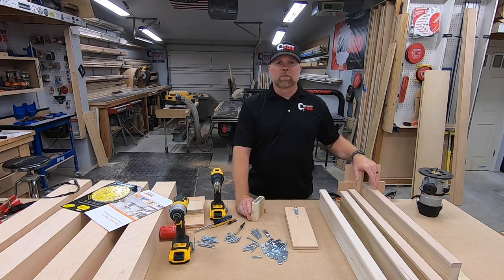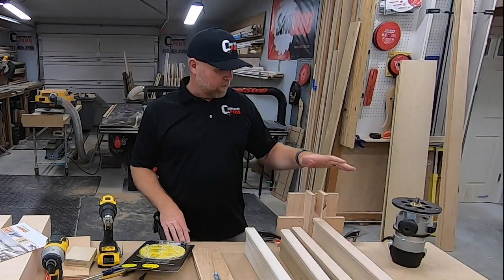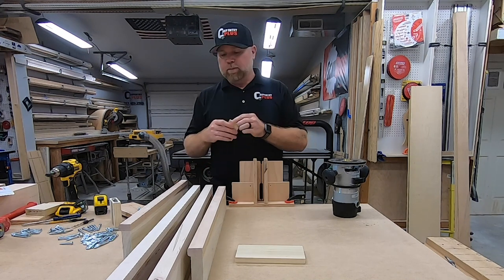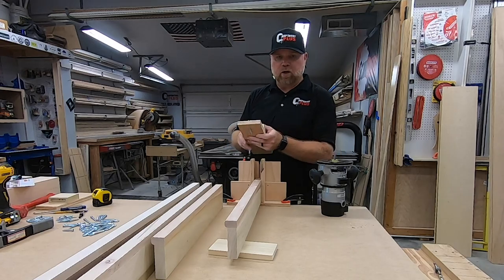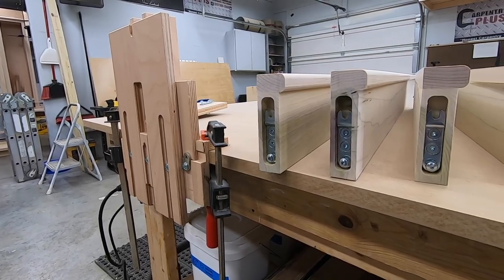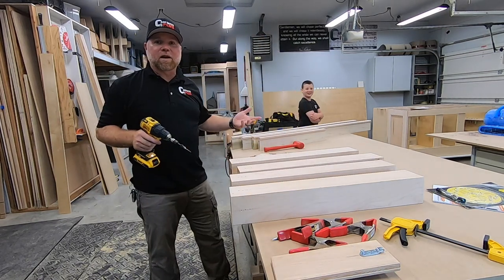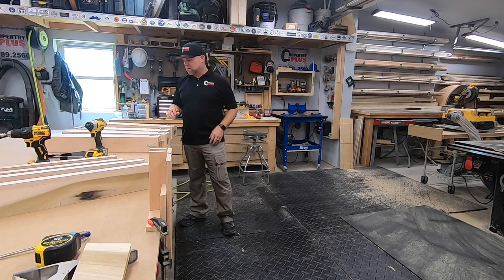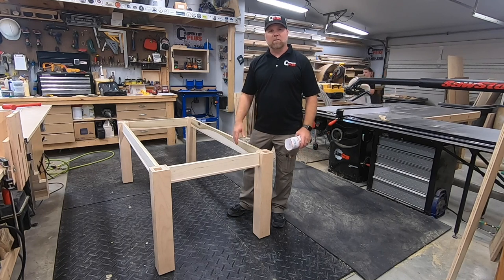Table Assembly using the 'Duo System' from Knapp Connectors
Using the Duo System Frame Connectors from Knapp Connectors to assemble the legs and aprons for a Dining Room Table build. We show viewers the various accessories and the general process of using this hardware for a rock solid connection.